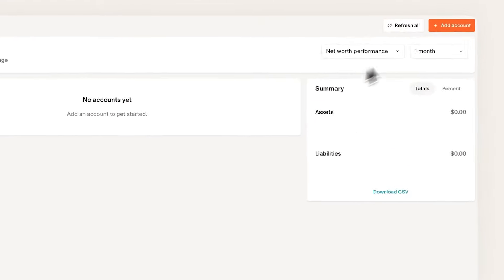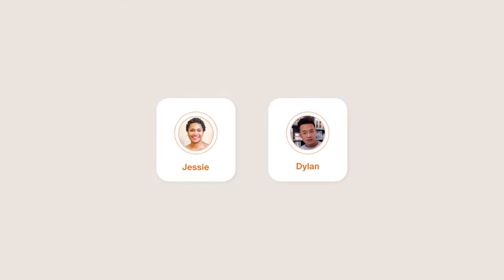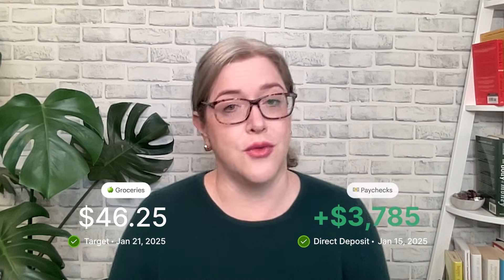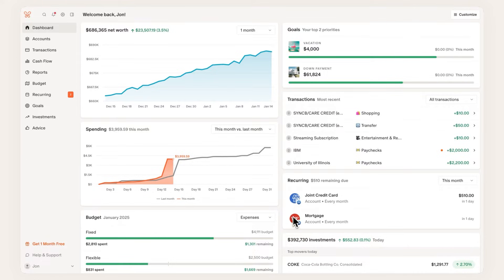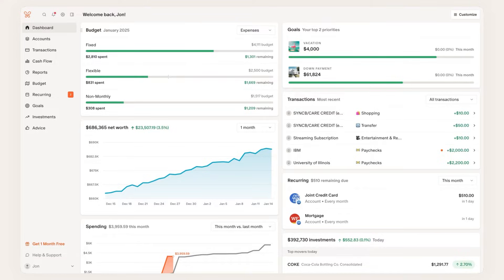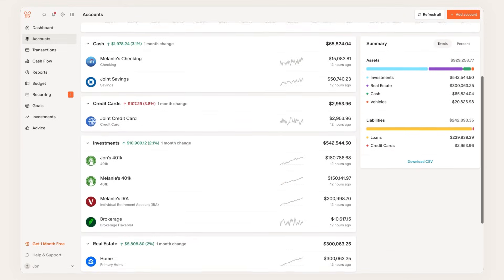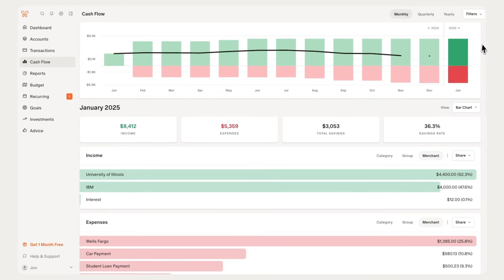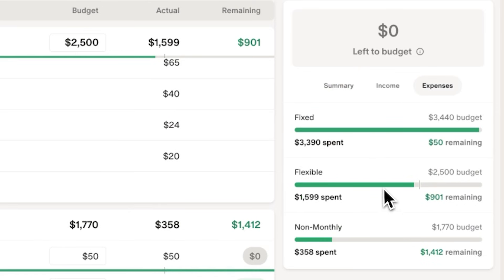Getting Started with Monarch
New to Monarch? Welcome!
In this video we'll give you an overview of how to get started, including how to connect your accounts and a a quick walkthrough of the product experience.